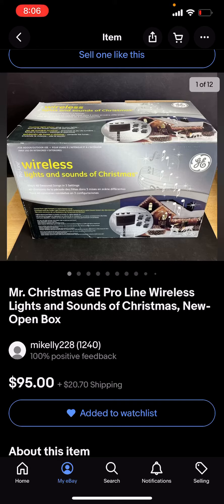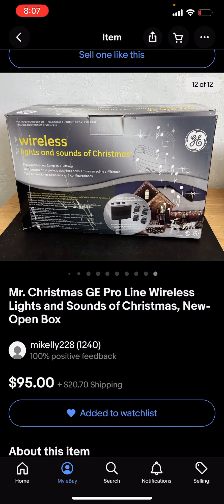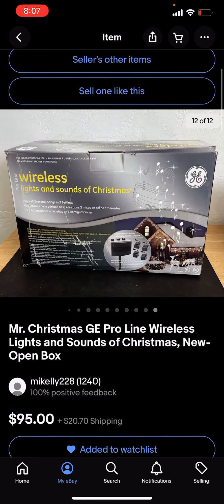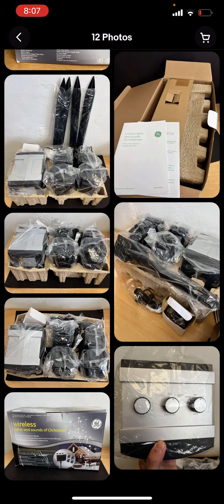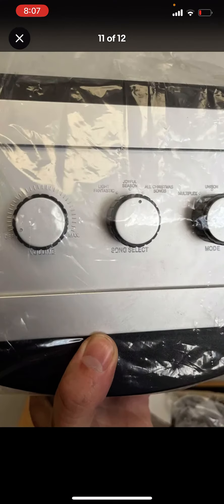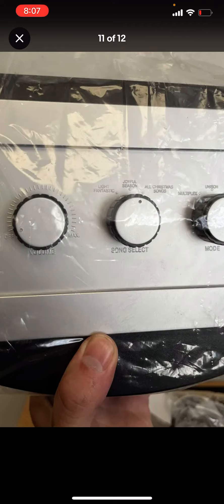Hopefully my new Mr.Christmas will work